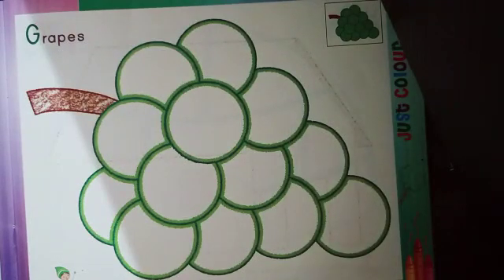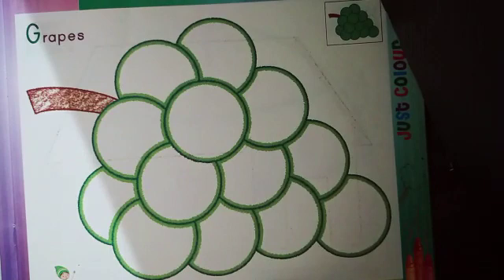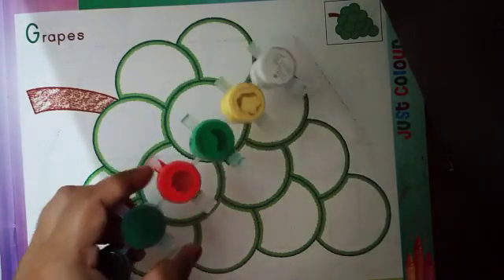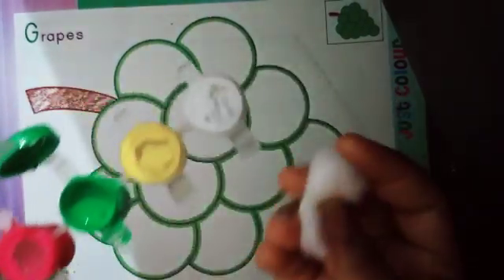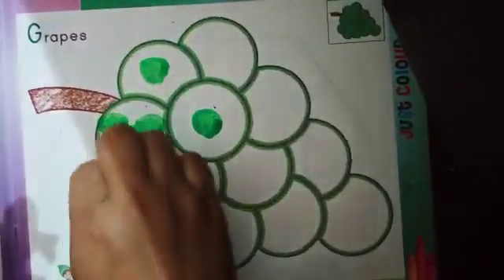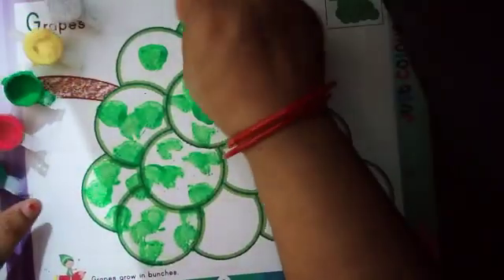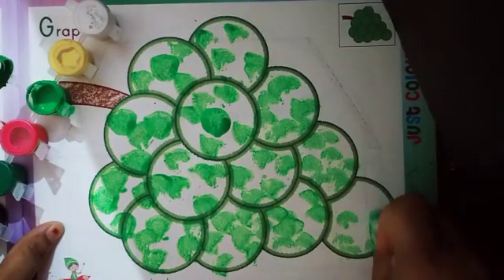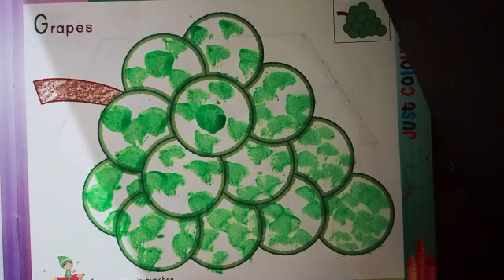7.6.21 Pre-Nursery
Coloring